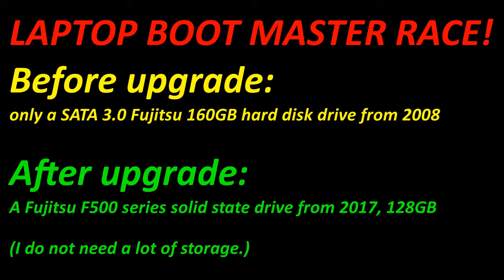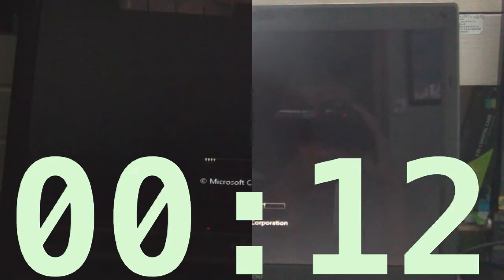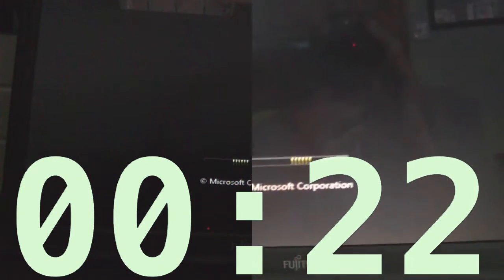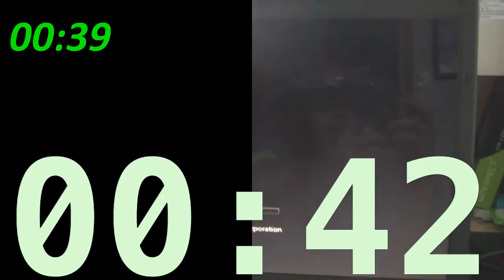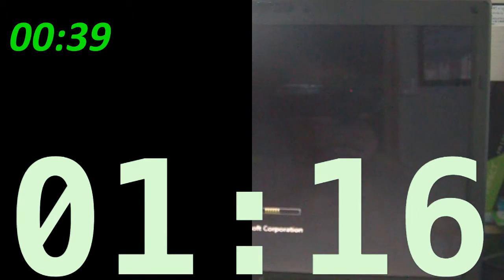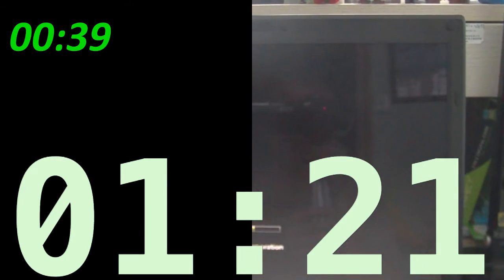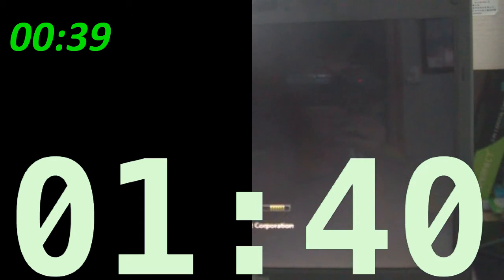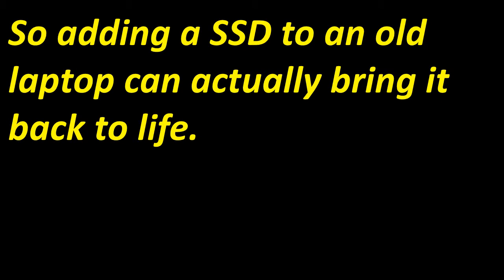Laptop Booting Master Race - Difference of before and after upgrading a laptop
This is a video of me showing the boot up time difference of my same laptop before and after upgrading.

Before upgrading:  160GB Fujitsu SATA 3GB/s HDD from 2008, which is also the year when the laptop is manufactured

After upgrading:
Fujitsu F500 series 128GB SATA 6GB/s

The laptop: Fujitsu S series S7211, running Windows Vista Home Basic 32 bit(it is slow I KNOW)